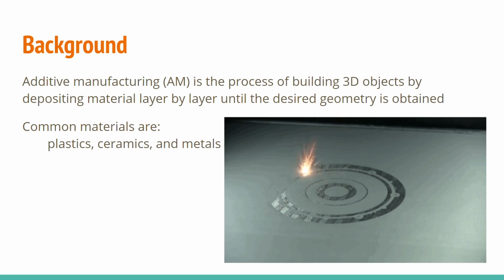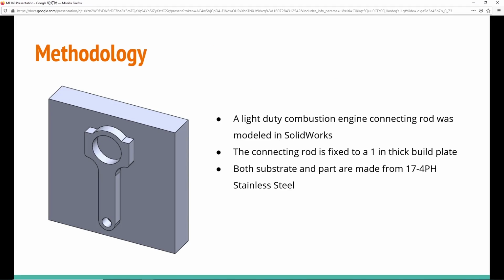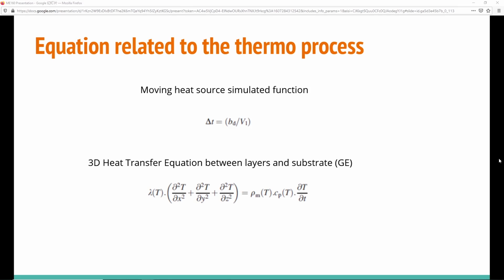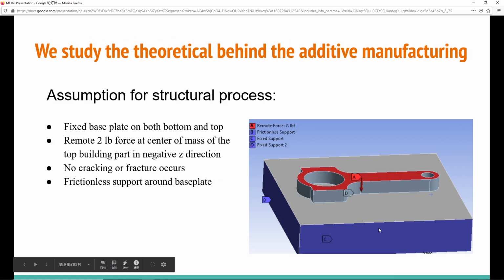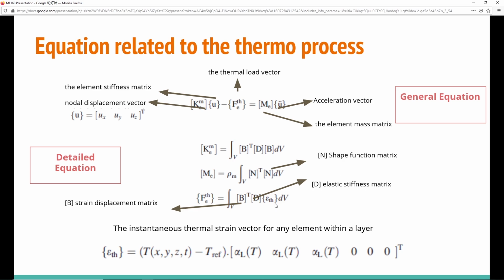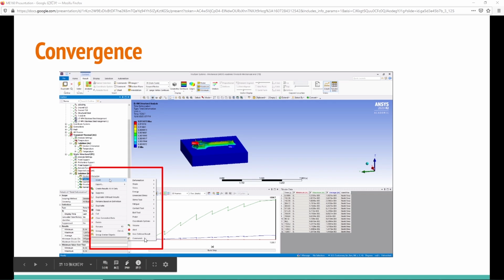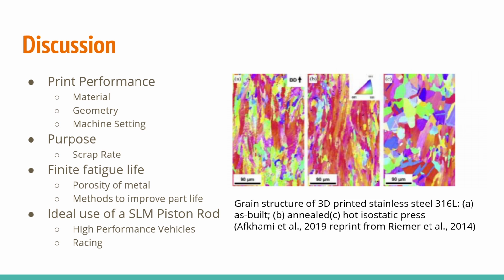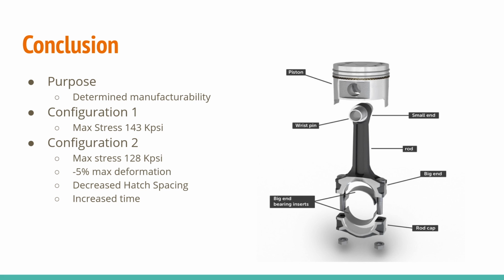ME 160 Present